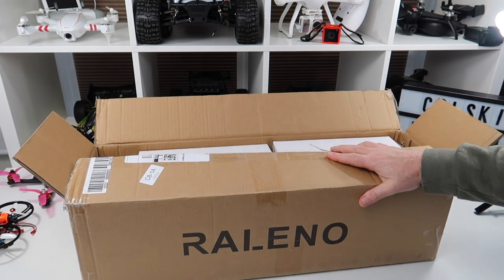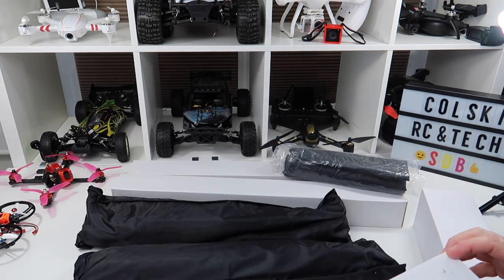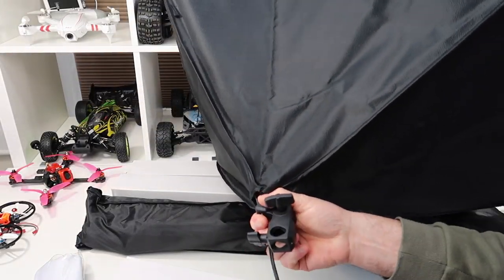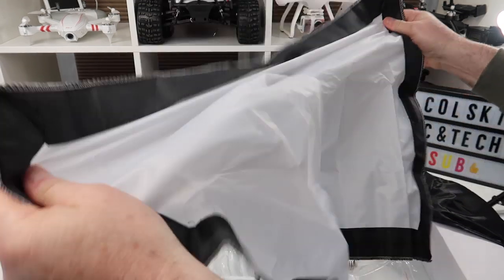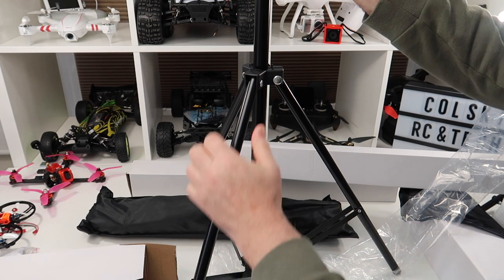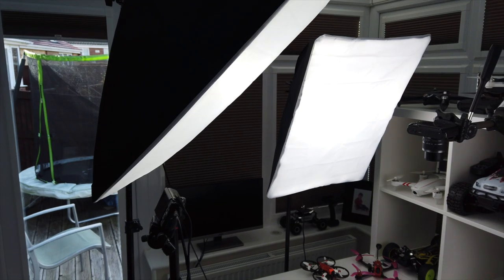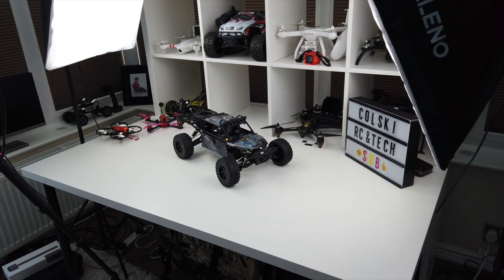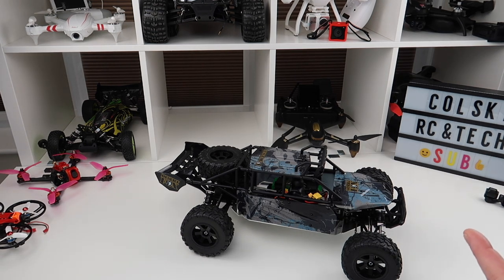RALENO SOFTBOX PHOTO/VIDEO LIGHTS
➤50 x 70 cm Foldable Softbox: 2×50*70cm softbox, made of high quality reflector material,could highly soften the hard light and eliminate object shadows, providing more uniform and smooth light. The foldable softbox comes with a detachable diffuser
➤85W Energy-saving CFL Light Bulbs: 2×studio photo Bulb, with high CRI, could highly brighten your skin color and beautify your photo without modification. The bulbs is more energy-saving and eco-friendly, which would approx 8000h.
➤210°Adjustable Softbox Head: 210 degree adjustable lamp holder, not only can adapt different shooting needs,but also give you the suitable light from multiple angles, is perfect for advertising products, photo-art, technical photography and photography lighting
➤Flexible Softbox Light Holder: Lamp stand tripod with 3-section design make it adjustable height from 26 to 78 inch, constructed from premium aluminum alloy, suitable for different heights. You can smoothly control height with the quick release levers
➤Accessories and Service: The kit included:(2)20"X28"/50x70cm Softboxes+(1)85W 5500K CFL Light Bulbs+(2)78"/198cm Light Stands +(1)Carrying Bag. We promise 12 months free warranty and lifetime Customer Service, we will reply to all your questions within 24H

2×Softbox with E27 Socket
Softbox with a detachable diffuser can maximize to reduce the light loss and improve light transmission, which does not harm to the eyes.
Material:High quality Nylon
Size:20 "x 28"/50x70cm
Color: Black / Silver (Out / In)
E27 socket with UK plug

2×85W 5500K CFL Light Bulb
softbox light bulbs, with professional photography trichromatic lamps.
85W CFL light bulb - equivalent to 800W ordinary incandescent bulb output.
The closest light to the sun's rays, help you to capture the most real picture.
Saves energy up to 80%.
Power:85W
Style:Spiral
Color Temperature: 5500K
Voltage:220V

78″Flexible Softbox Light Stand
78″Flexible Softbox Light Stand, with 3-section height from 26 to 78, is durable and stable which you can adjust according to the height you like.
Material:Premium Aluminum Alloy
Size:Min 26 inch-Max 78 inch
Color: Black
Segments:3

Portable Carrying Bag
RALENO softbox, comes with carrying bag. It will be very convenient for moving around to do your photo shoots.
You also put the lighting kit into the bag when no in use to prevent dirt, moisture and damage, and so on.

Package list
2 x Softbox Reflector
2 x 85W digital CFL light bulb
2 x 78 inch Tall Light Stand Tripod
1 x Convenient carrying case

Warm Tips:
You can get 30 days money -back for any reason, 12-month warranty, lifetime friendly customer service.